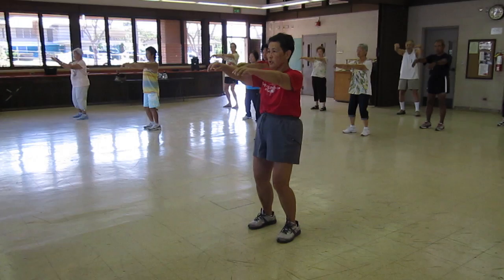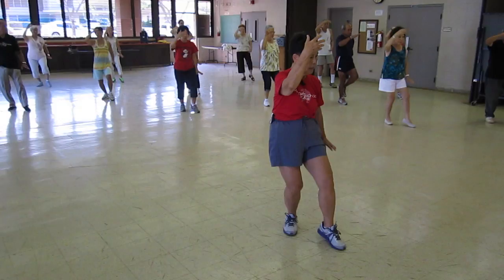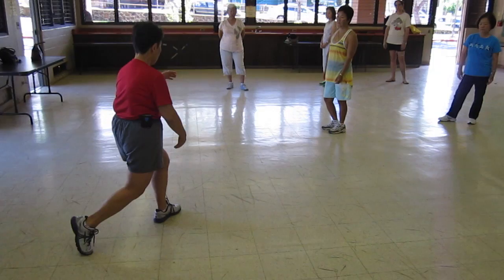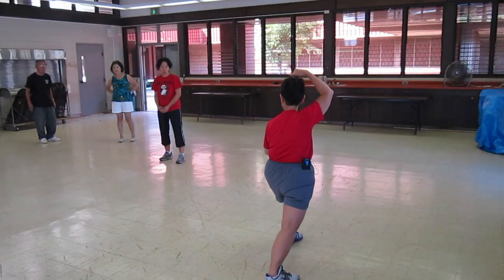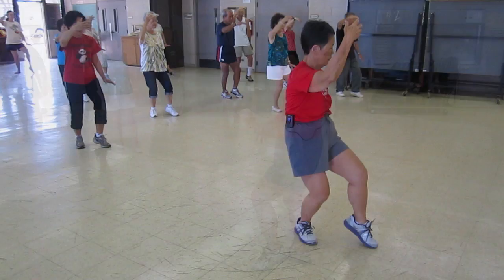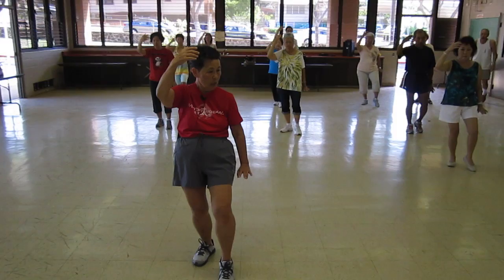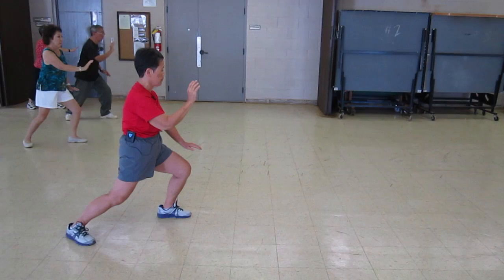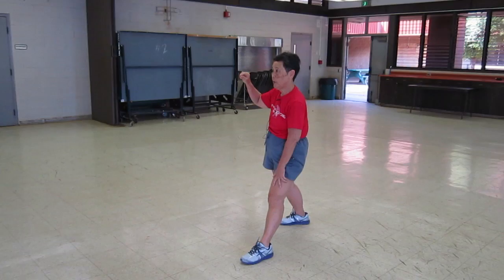Yang Style Tai Chi 24 Short Form Brush Knee everydaytaichi lucy chun Honolulu, Hawaii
Review: Commencing Form, Parting the Horse's Mane, White Crane Spreads its Wings.
New movement: Brush Knee
lucy chun in Honolulu, Hawaii teaches Yang Style 24 Tai Chi at Kilauea District Park.

for more lessons, go to: everydaytaichi.org